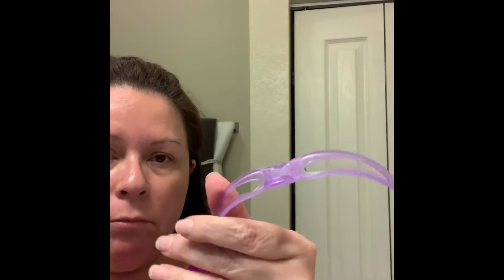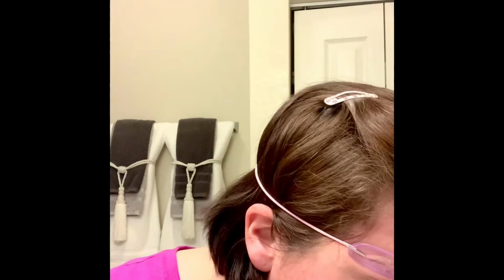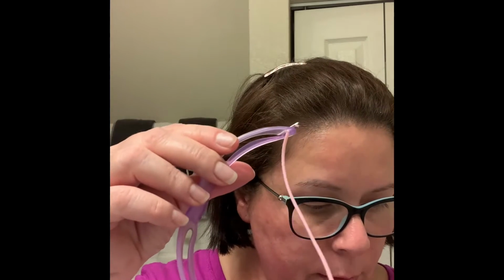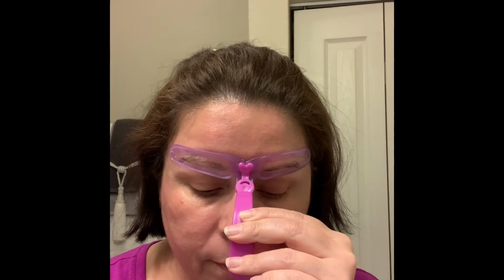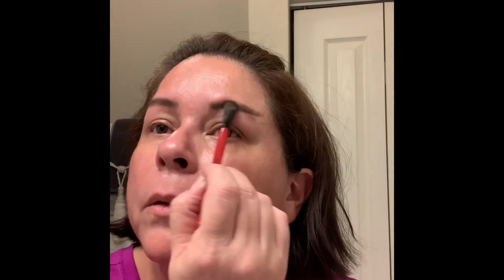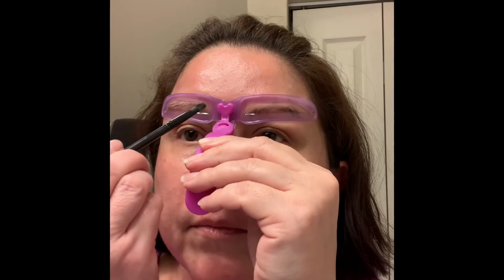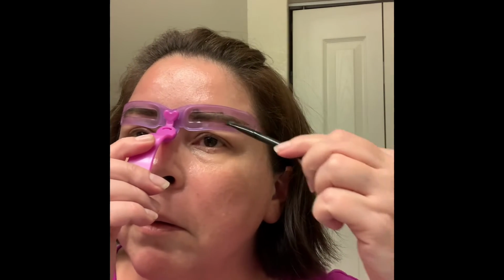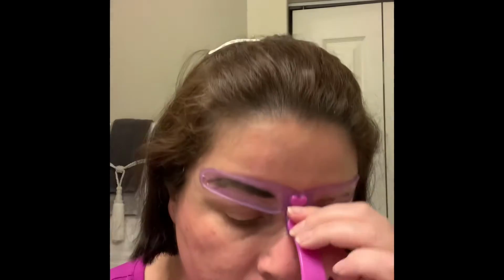Worst Eyebrow Stencils. Don’t buy!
Amariver Eyebrow Stencils.